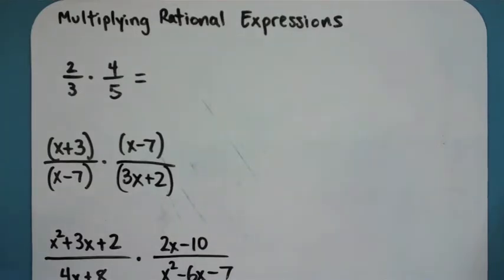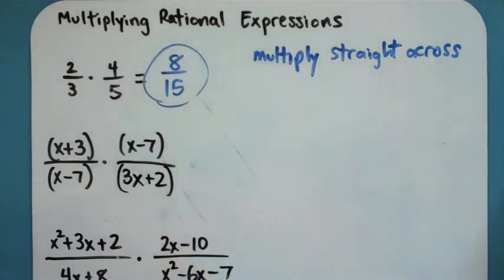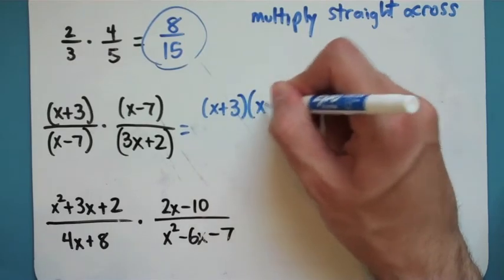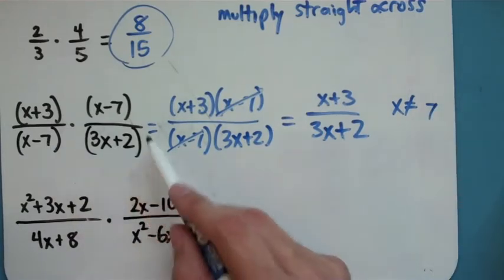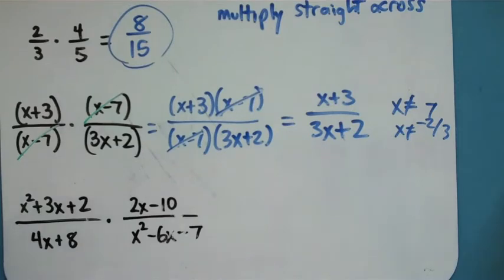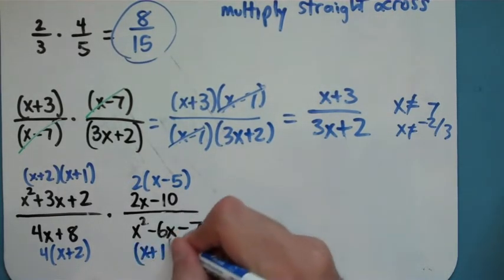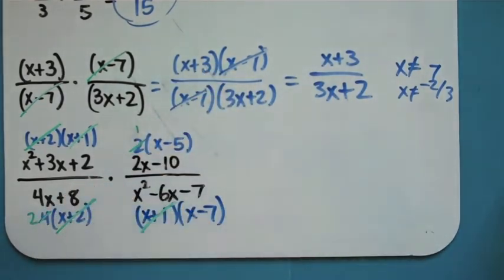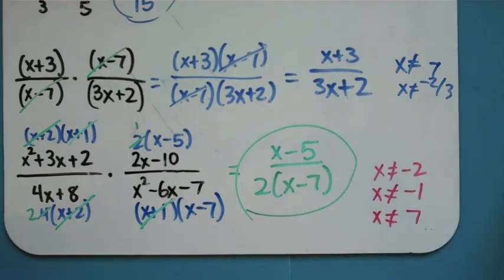Multiplying Rational Expressions (9-3-2)